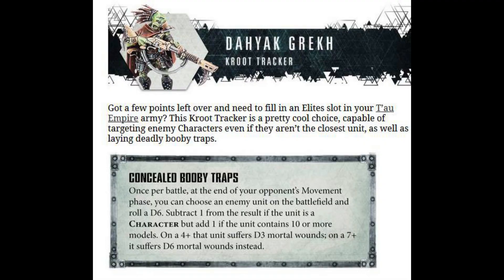Dahyak Grekh Kroot Tracker Blackstone Fortress 40k Rules Review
Dahyak Grehk is one of the explorers you can play as in Warhammer Quest: Blackstone Fortress. He's also a Kroot Tracker that you can use in games of Warhammer 40k.